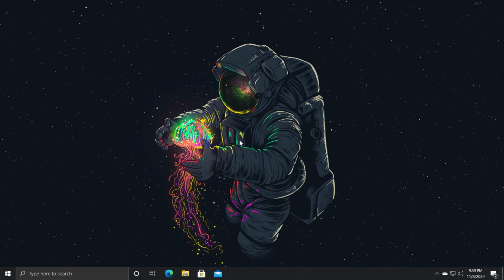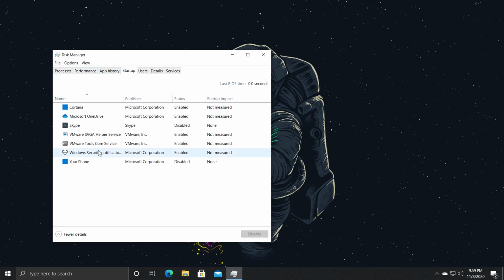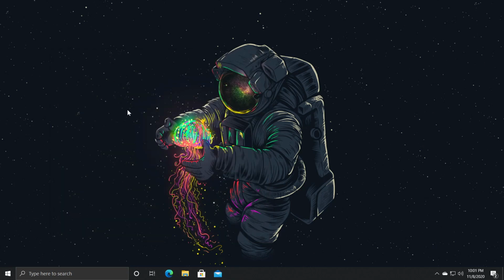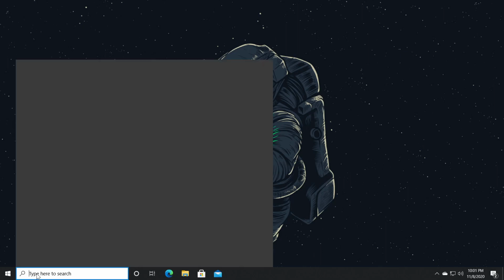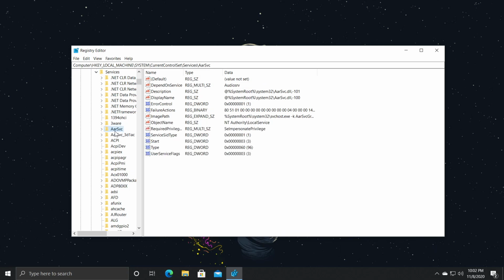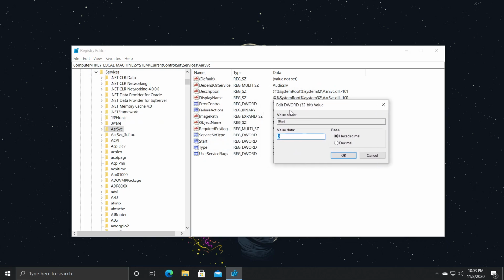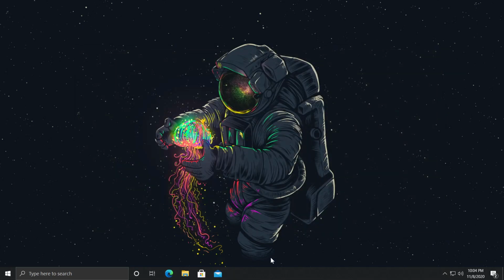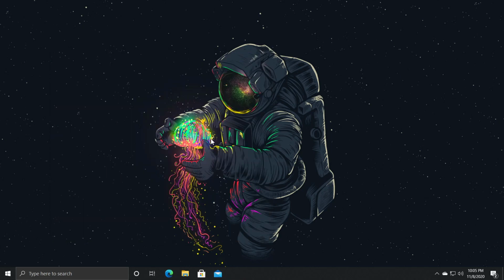Fix: Service Host: Agent Activation Runtime High CPU and RAM Memory Usage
In this video I'm going to show you how to Fix: Service Host: Agent Activation Runtime High CPU and RAM Memory Usage